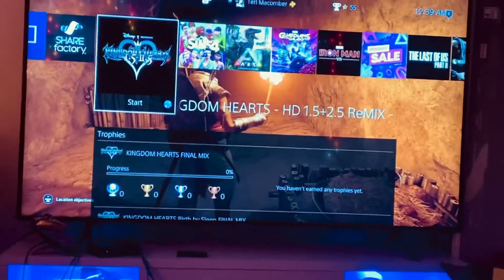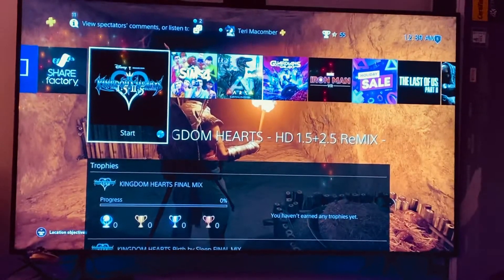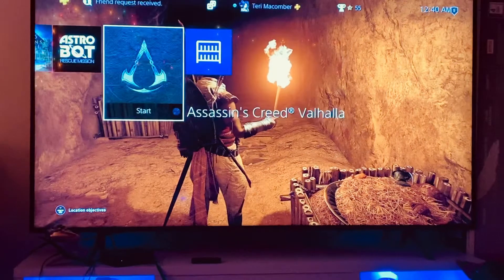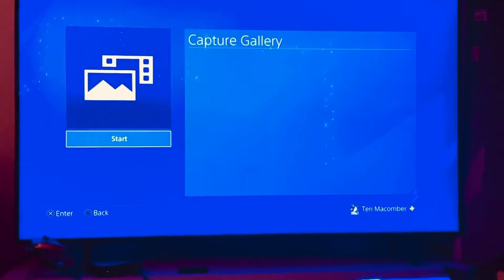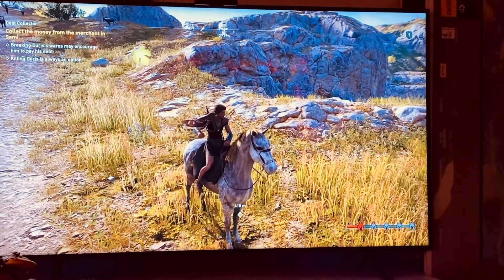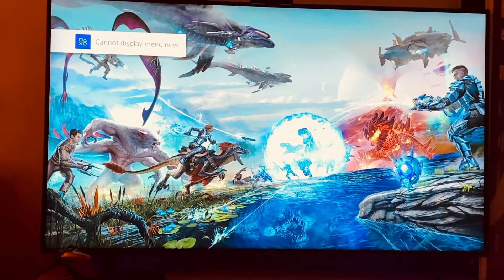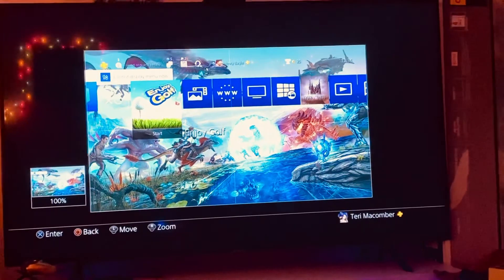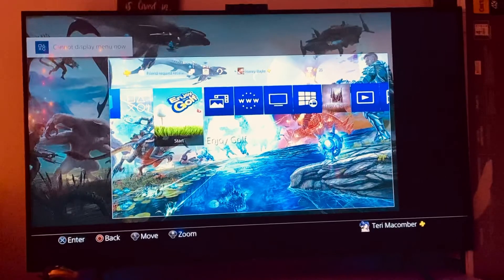How to Change your screensaver on PlayStation 4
Here’s short and sweet tutorial on how to change you screensaver on the pS4. 👍🏻I hope this was helpful to all the ps4 fans out there. Love you all.